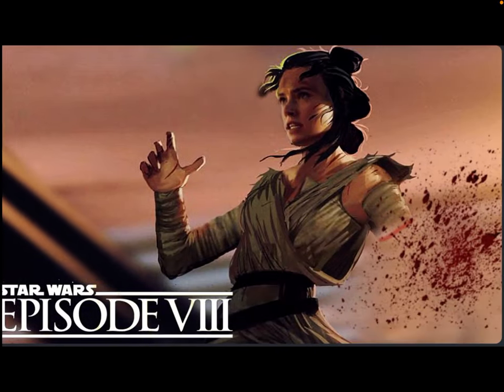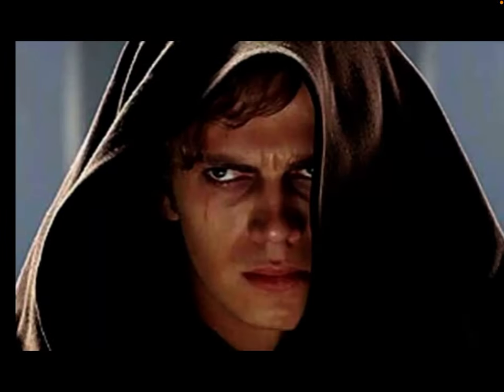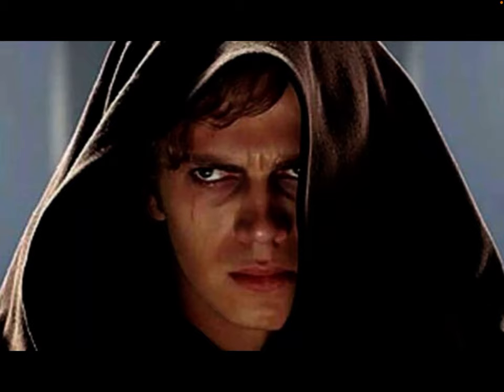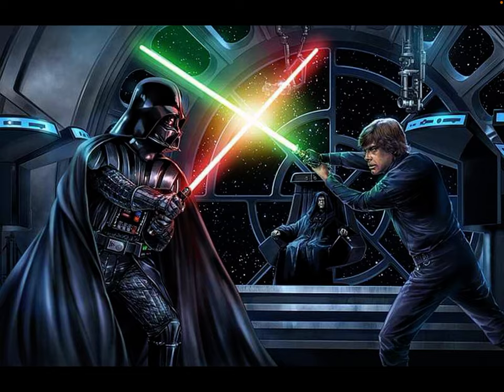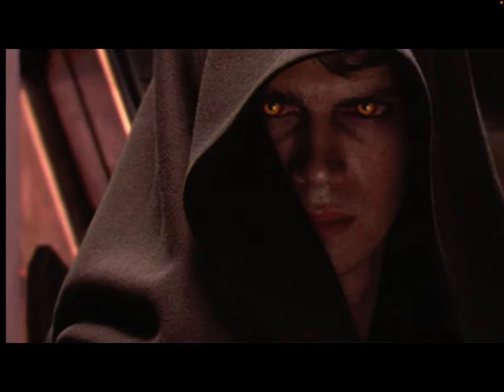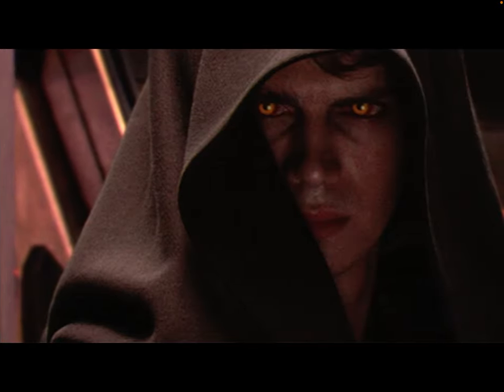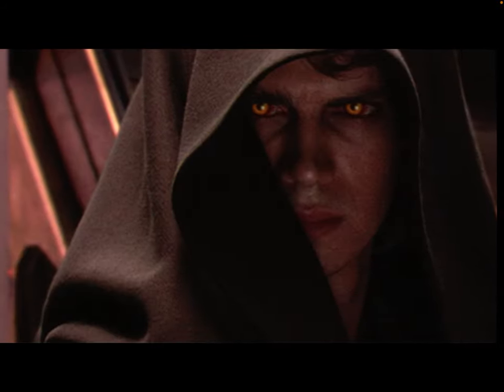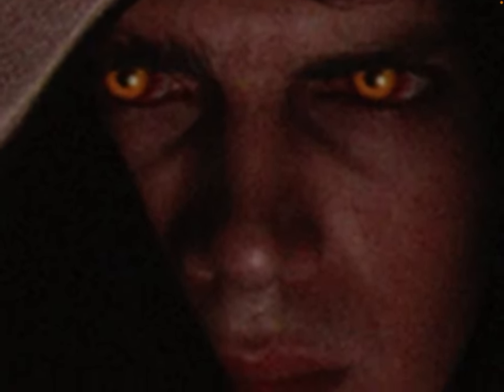How to be a skywalker